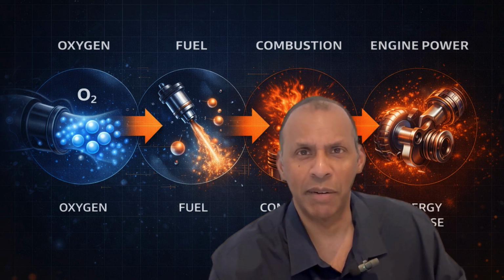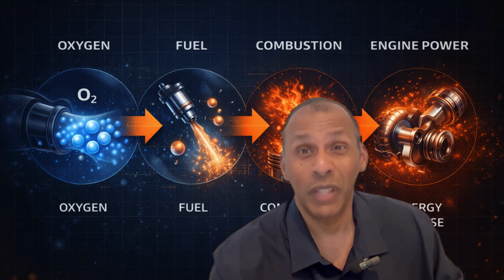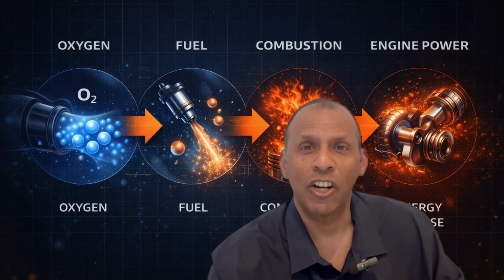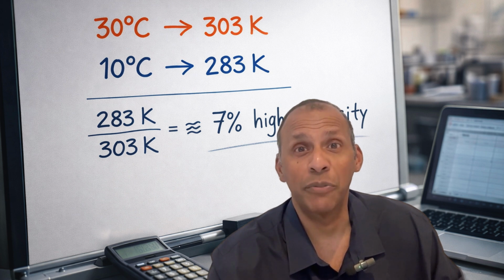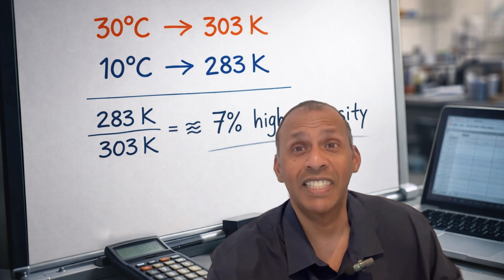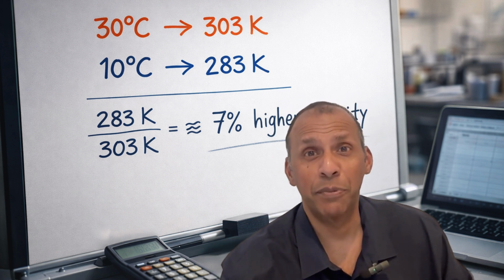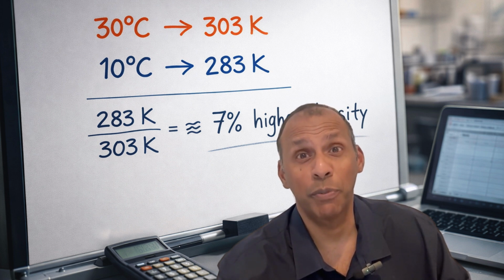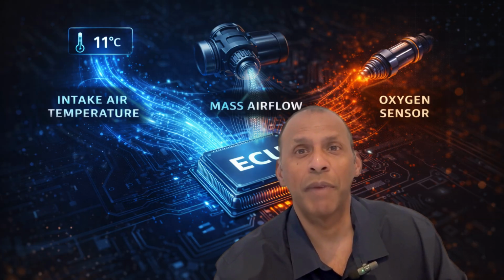Stop Guessing — Measure Your Mods Like This - Cold Air Intake Myth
Does a cold air intake really increase horsepower — or is it just marketing and noise?
 In this video I take a data-driven approach to answering one of the most debated automotive upgrade questions.
Using a basic OBD2 diagnostic scanner, I measure intake air temperature (IAT) and explain how air density, oxygen content, and ECU fuel calculations influence engine power.
We walk through the physics behind cold air intakes, including the relationship between temperature and air density using the Ideal Gas Law, and show how modern engine management systems respond to sensor inputs like intake temperature, mass airflow, and oxygen feedback. Rather than relying on dyno charts or anecdotal claims, this test demonstrates how anyone can verify performance changes using real vehicle data.
You’ll learn:
Why colder air contains more oxygen
How temperature affects potential power output
How the ECU adjusts fueling based on sensor inputs
A simple method to test modifications before and after installation Why modern factory intake systems are often already optimized
 This video is designed for enthusiasts, engineers, DIY mechanics, and anyone interested in understanding how automotive systems actually work — not just what the marketing says.

Read my books: Requirements to Reality : The plain-English guide to Systems Engineering: Buy on Amazon